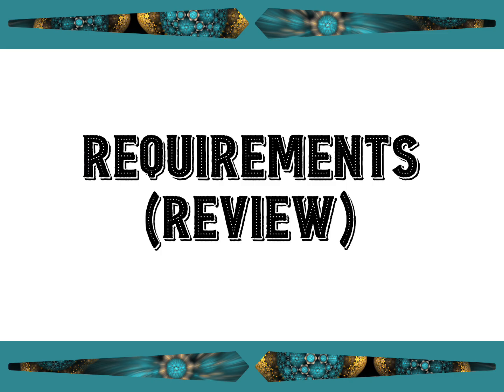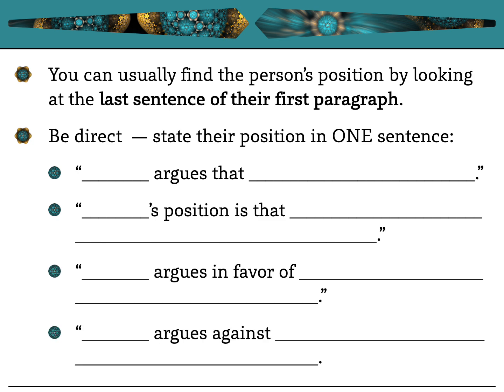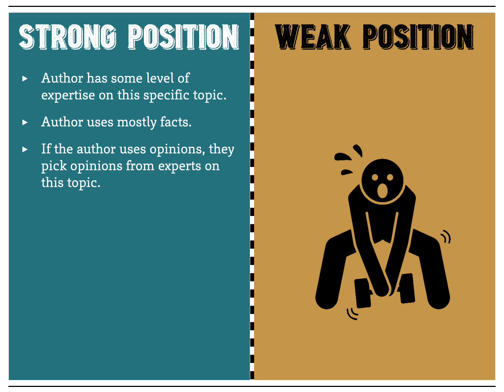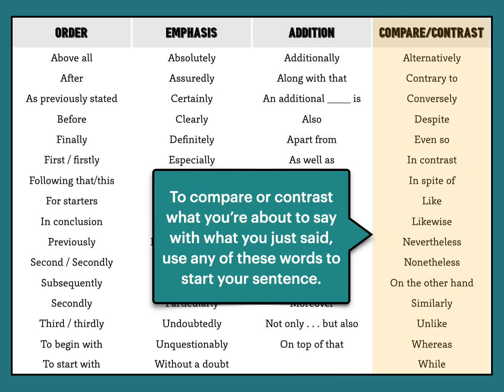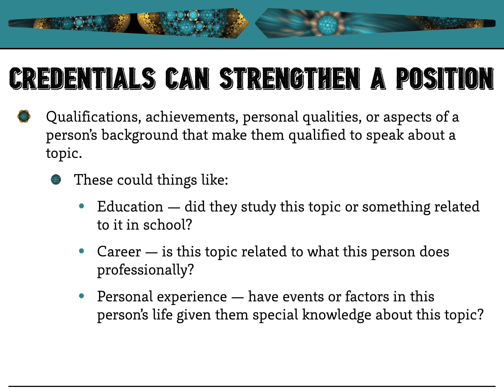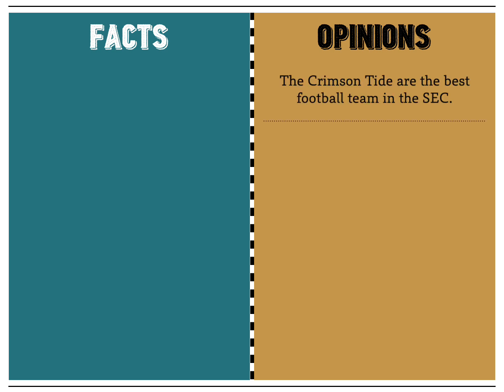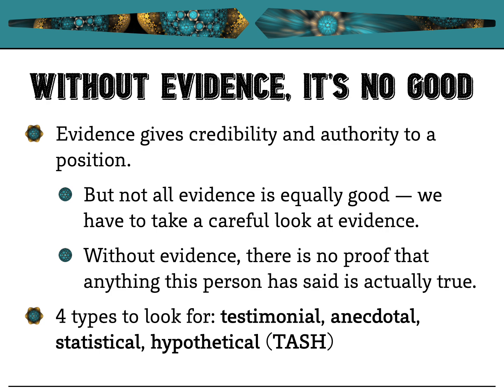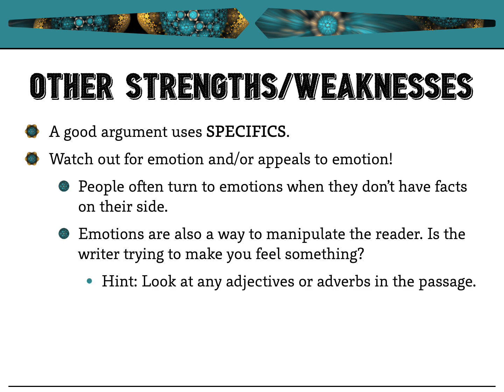Extended Response, Episode II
In this second look at the Extended Response section of the GED Language Arts exam, we will look closer at how to analyze the two passages, what to look out for, and how to fulfill the requirements.